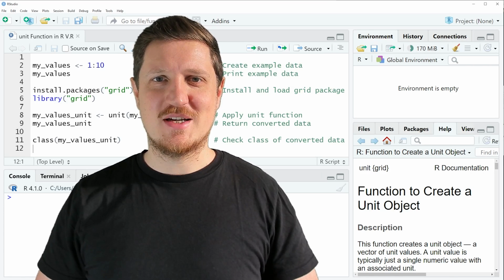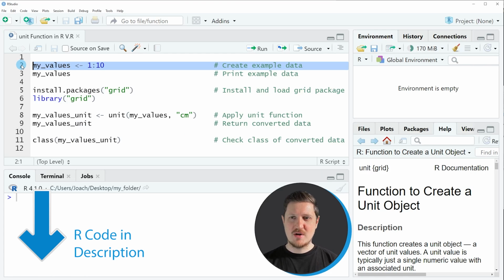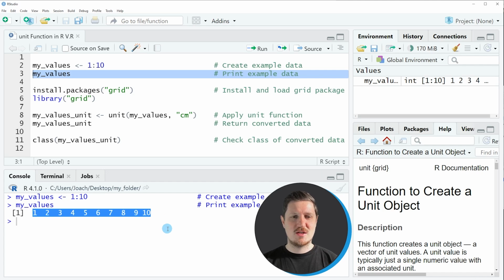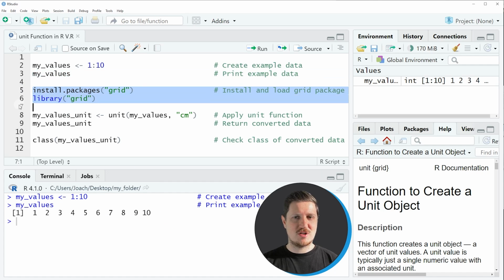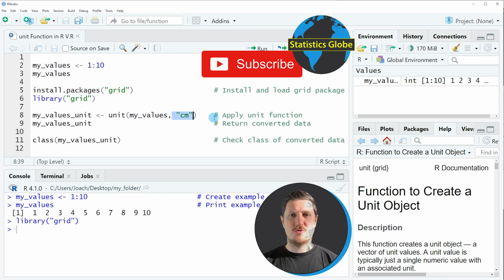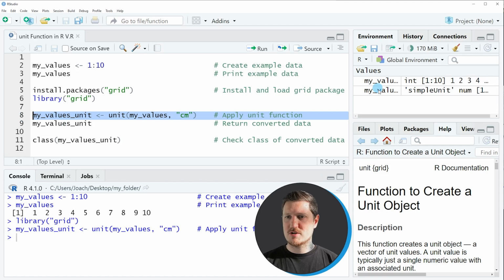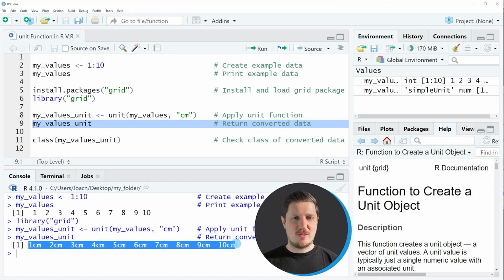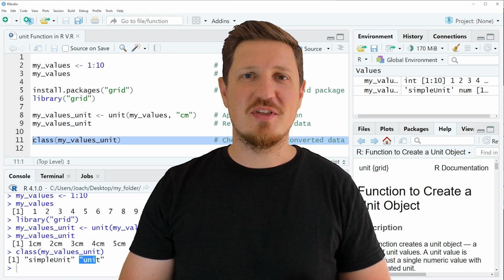unit Function in R (Example) | How to Create a Unit Object with the grid Package | cm, m, km Metrics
How to generate a unit object using the unit function in the R programming language. More details
R code of this video:

my_values ‹- 1:10                          # Create example data
my_values                                  # Print example data

install.packages("grid")                   # Install and load grid package
library("grid")

my_values_unit ‹- unit(my_values, "cm")    # Apply unit function
my_values_unit                             # Return converted data

class(my_values_unit)                      # Check class of converted data